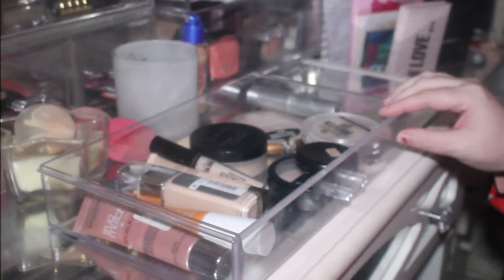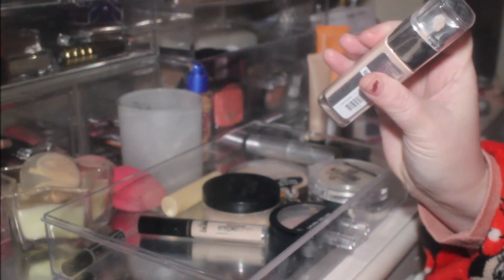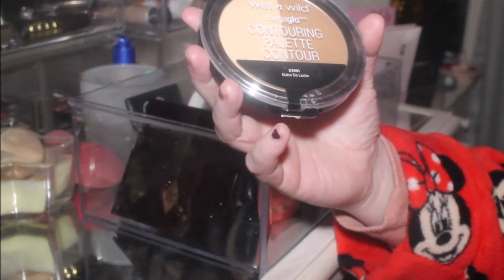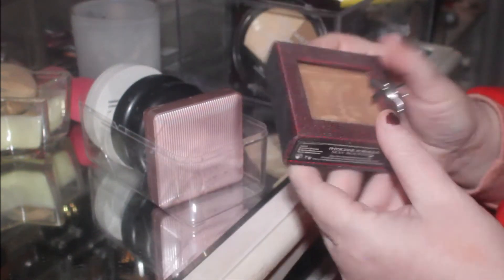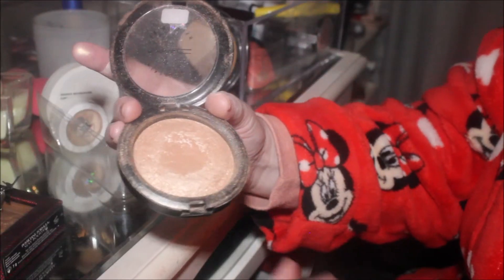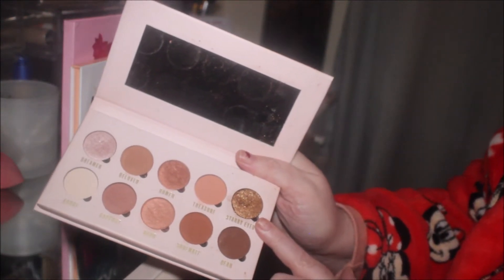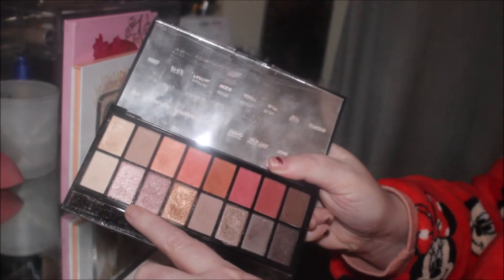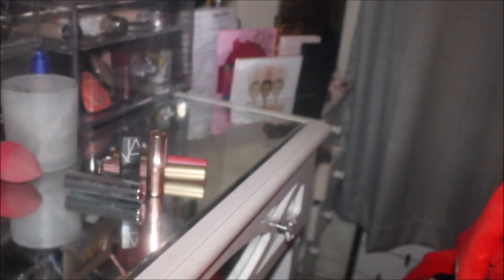PRETTY RANDOM CHOOSES MY MAKE UP | WEEKLY SHOP MY STASH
Hello Beauties
Hope You are all well today is the second attempt to filming this weeks shop my stash .